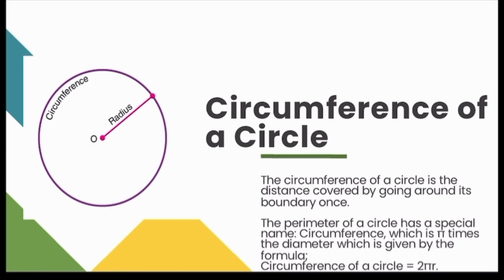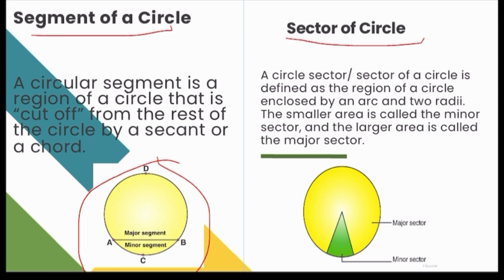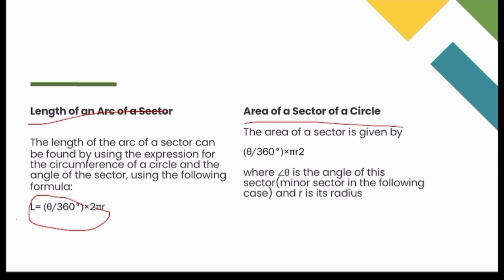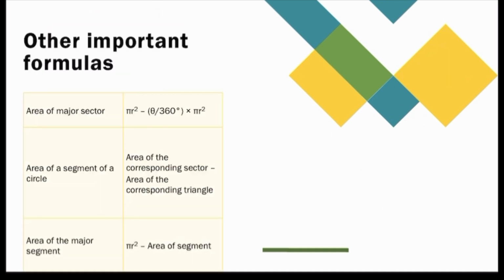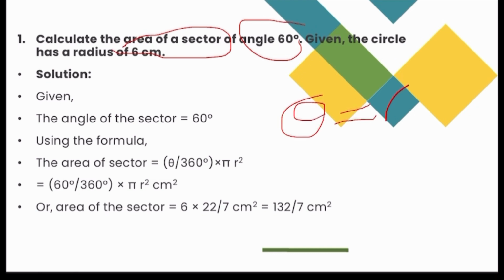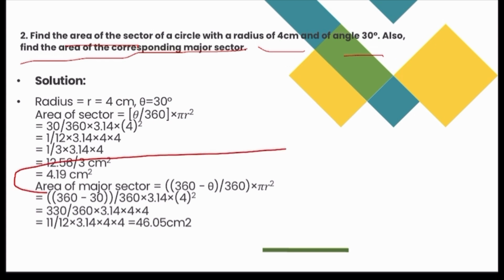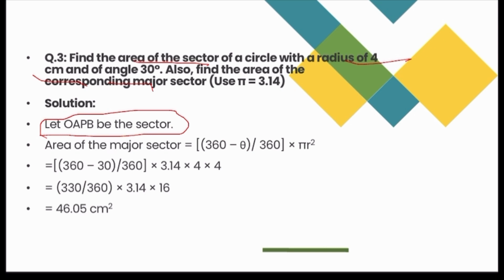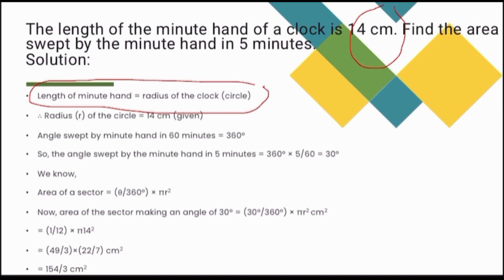Areas related to Circles | CBSE Maths 2023-2024 | One shot | NCERT